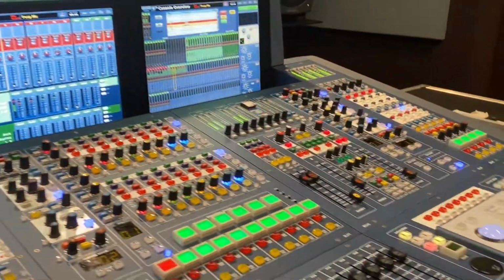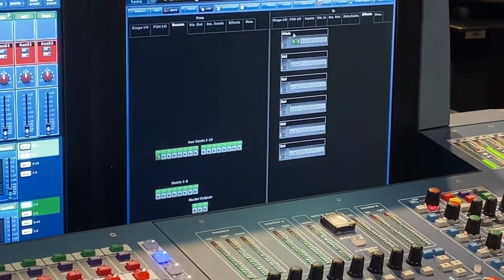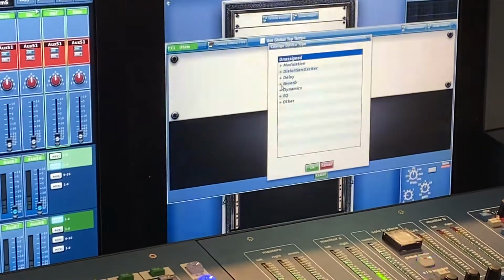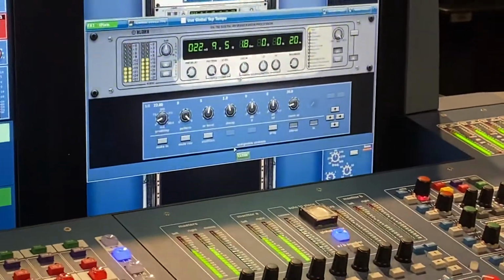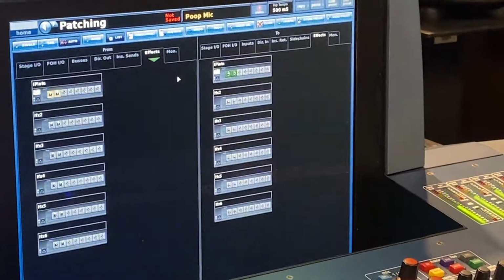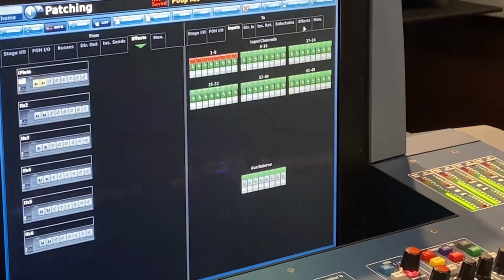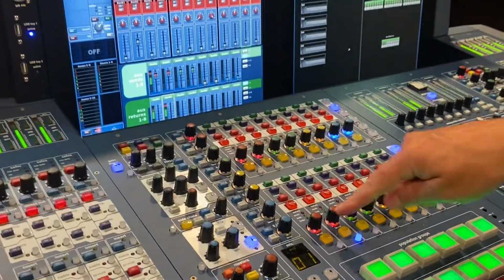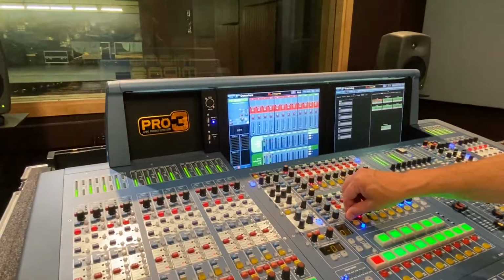95 Midas Pro 3 Sends and Returns